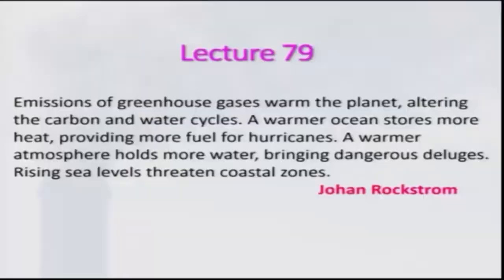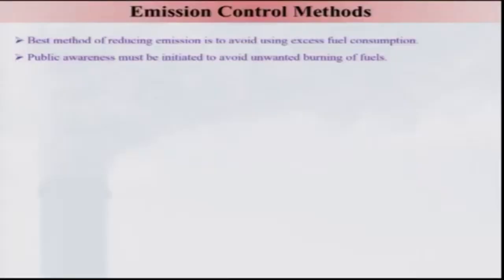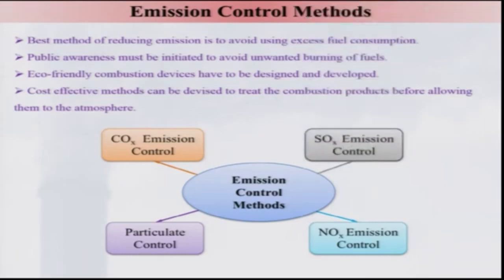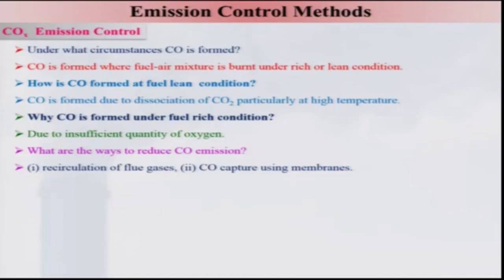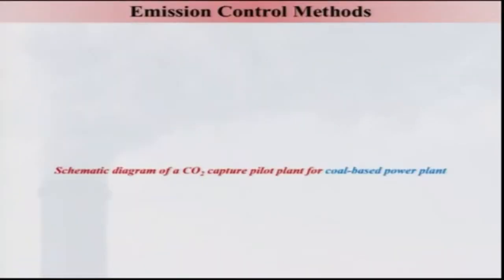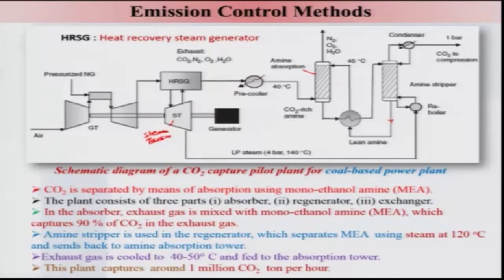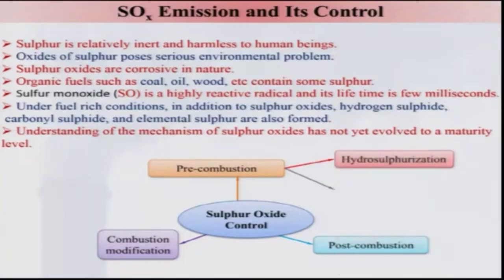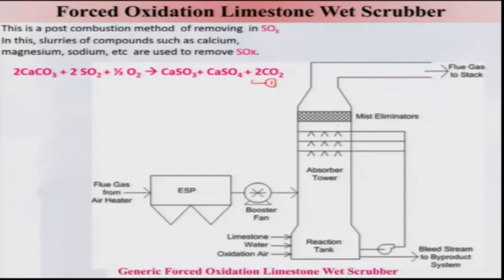Lec 39: Emission Control Methods